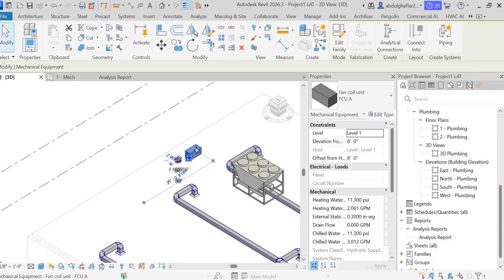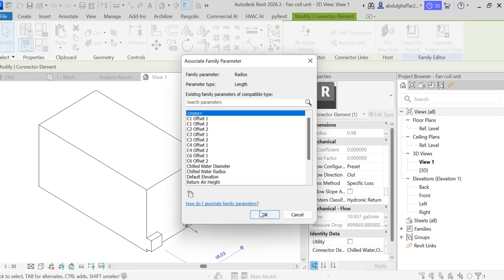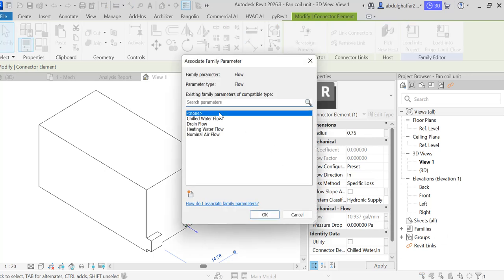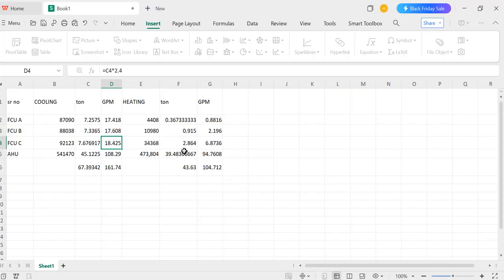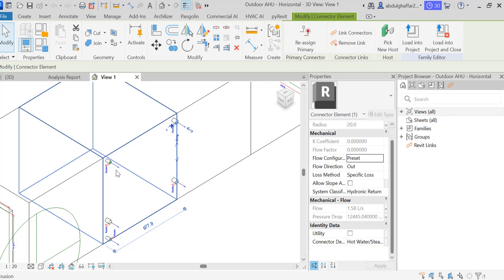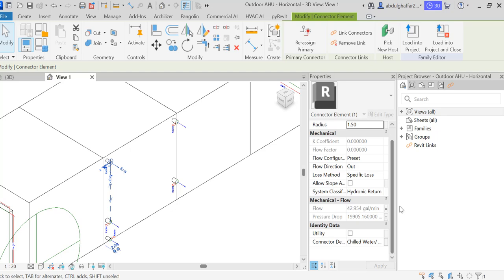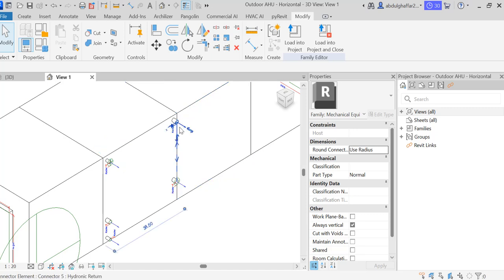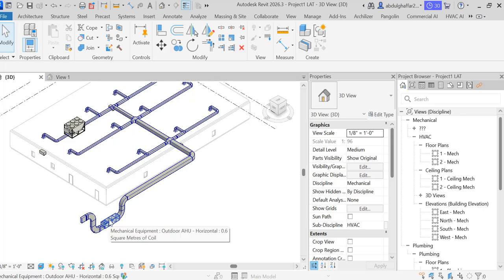Pipe sizing of HVAC equipment | Revit MEP | HVAC System Designing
In this tutorial, you’ll learn how to do Pipe Sizing for HVAC equipment in Revit MEP step-by-step. We’ll cover the complete workflow of selecting and sizing HVAC piping for chilled water / heating water systems using Revit MEP—including pipe types, flow calculation basics, sizing rules, and best practices used in real HVAC System Designing projects.

Whether you’re a beginner or already working in MEP BIM, this video will help you understand how to create accurate HVAC piping networks and apply correct pipe sizing logic inside Revit for professional design and coordination.

✅ What You’ll Learn in This Video:

✅ HVAC pipe sizing concept (why sizing matters)
✅ How to select HVAC equipment and connect piping in Revit
✅ Flow rate basics (GPM / LPS) for chilled water systems
✅ Pipe sizing settings in Revit MEP (pipe types, segments, sizes)
✅ How Revit calculates pipe size using system flow
✅ Tips for correct pipe routing, slopes, fittings & coordination
✅ Common mistakes in HVAC pipe sizing and how to avoid them
✅ Best practices for BIM-based HVAC system design

⏱️ Chapters / Timestamps (Edit as needed)

00:00 Intro
01:10 HVAC Pipe Sizing Overview
03:00 Setting up Revit MEP Pipe System
05:20 Selecting HVAC Equipment & Connections
08:10 Flow Rate + System Calculation
12:00 Pipe Sizing Method in Revit
16:30 Verifying Sizes, Fittings & Layout
20:10 Practical Tips + Common Mistakes
22:30 Final Review + Outro

📌 Who This Video is For:

✔ Revit MEP Beginners
✔ HVAC Design Engineers
✔ BIM Modelers (MEP)
✔ Students learning HVAC System Designing
✔ Professionals working on chilled water projects

Tell me which system you want next:
✅ Chilled Water System | ✅ VRF/VRV | ✅ Duct Sizing | ✅ Pump Head Calculation | ✅ AHU/FCU Connections

👍 If this helped you:

New Revit MEP HVAC tutorials coming every week!